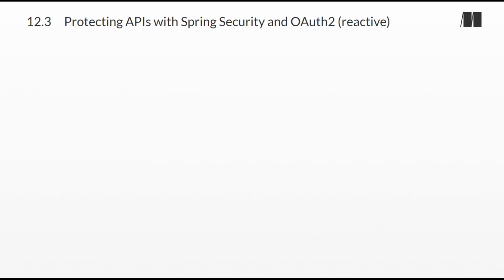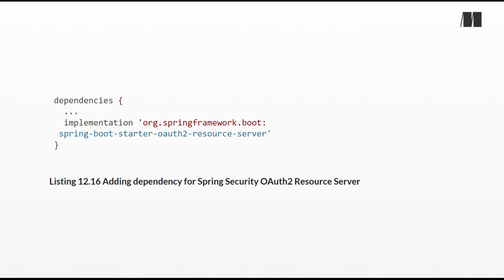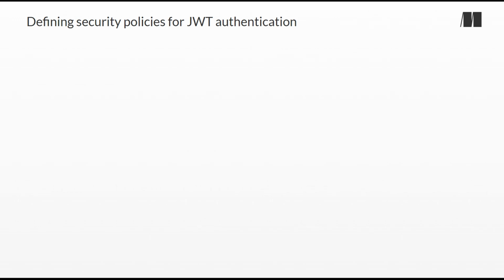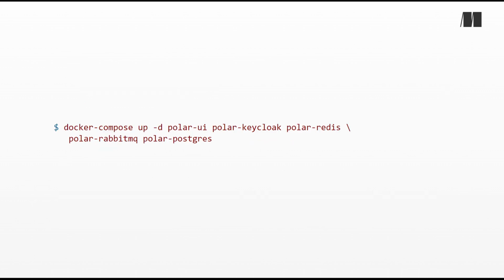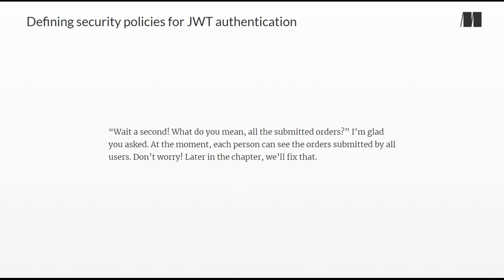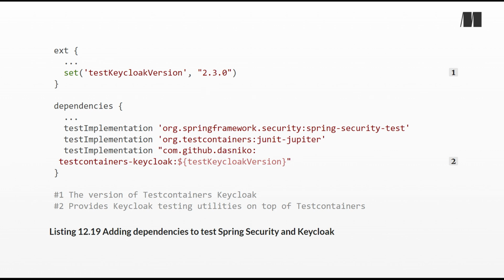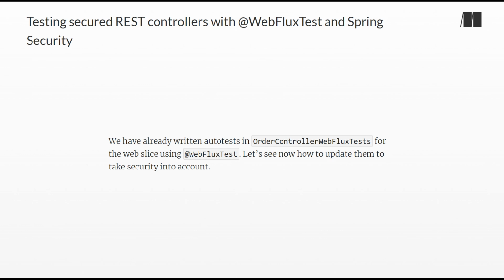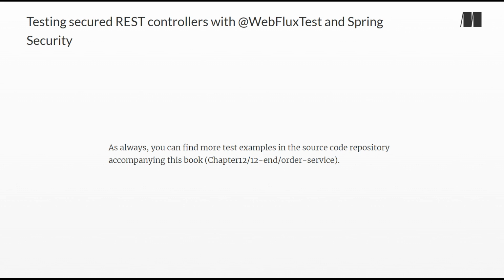074 Chapter 12 Protecting APIs with Spring Security and OAuth2 reactive